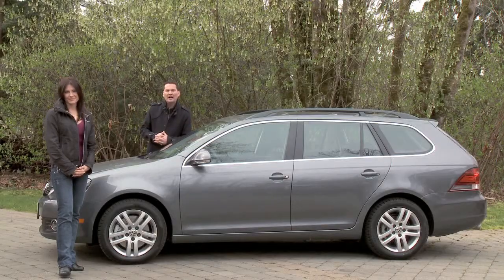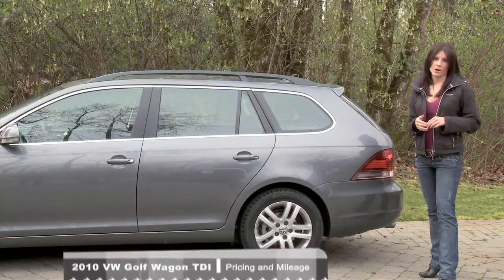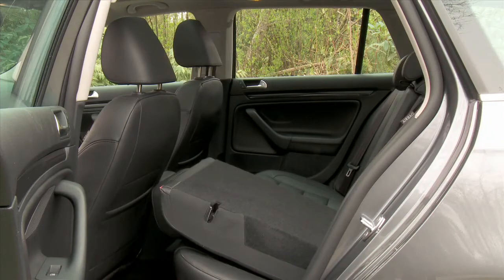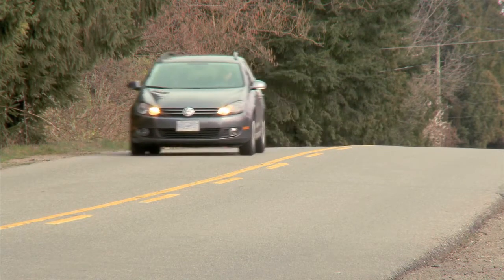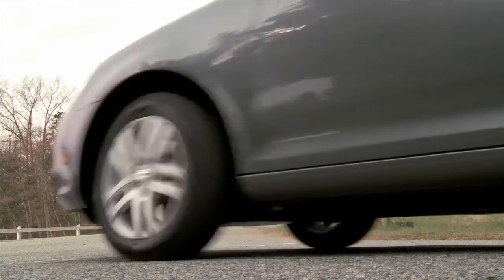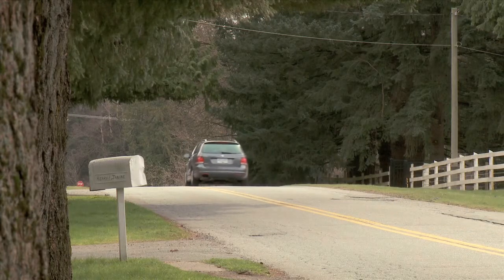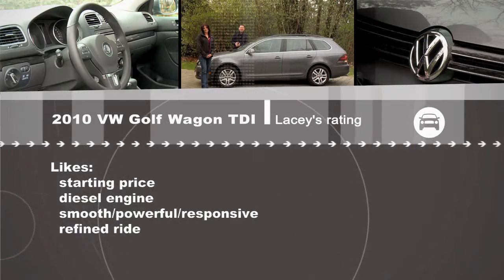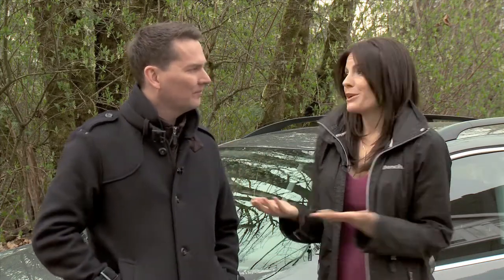2010 Volkswagen Golf Wagon TDI